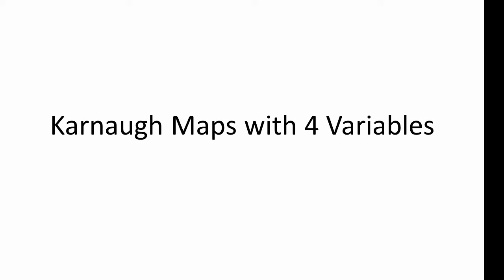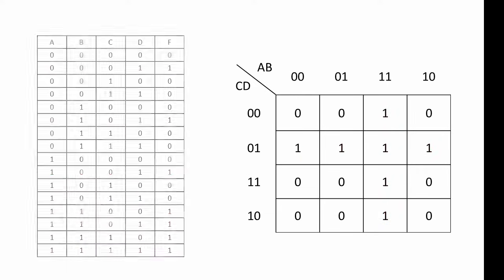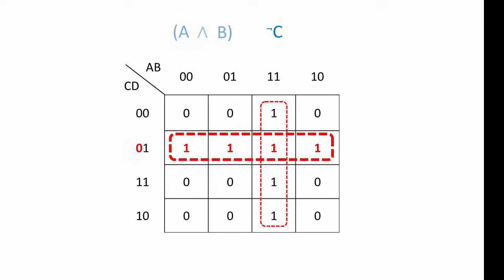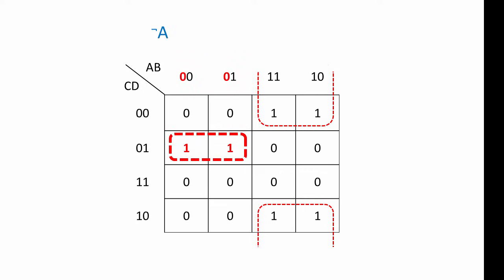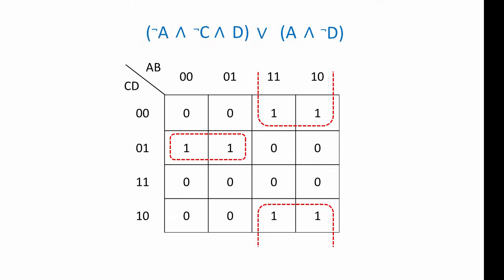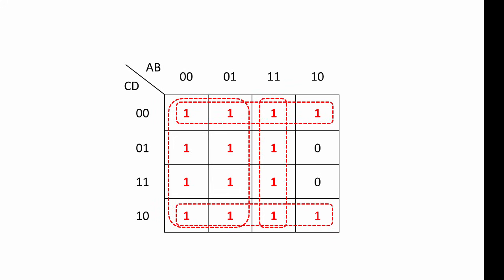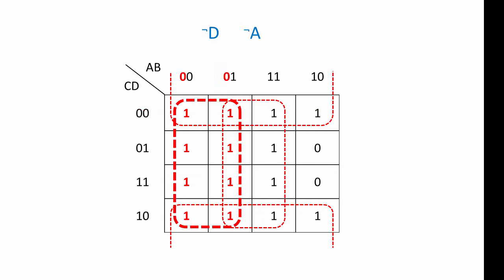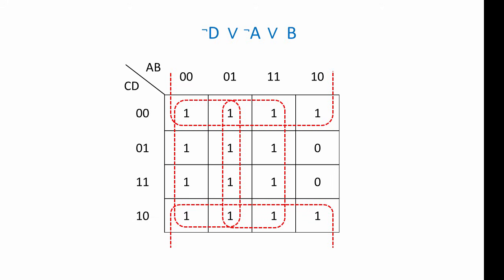Karnaugh Maps with 4 Variables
This video follows on from the previous introduction to Karnaugh maps.  It covers creating a Karnaugh map for a logic circuit, or truth table, with 4 inputs, and how to use a 4 variable K-map to derive a minimised Boolean expression.